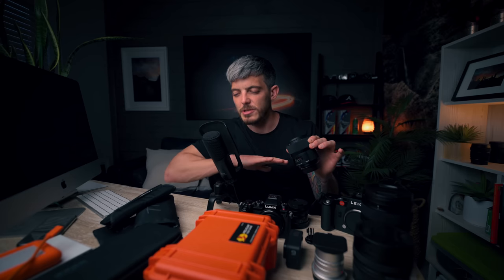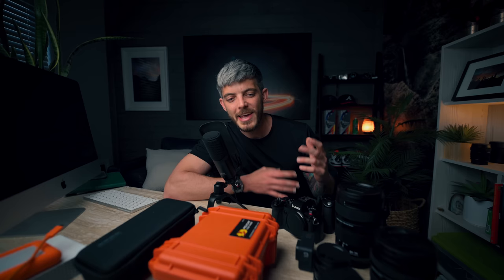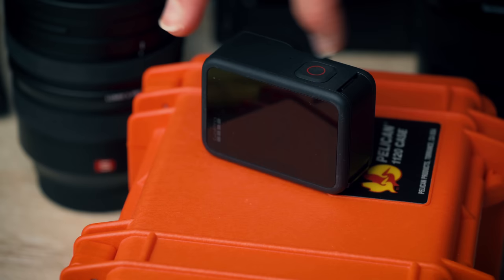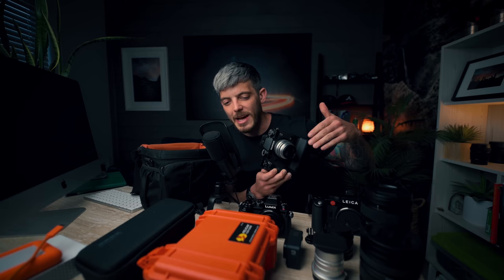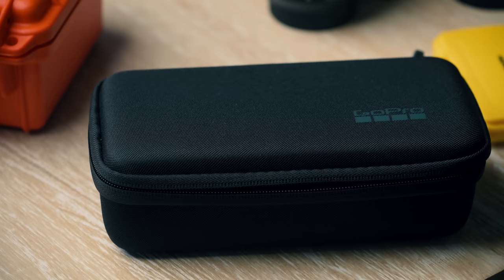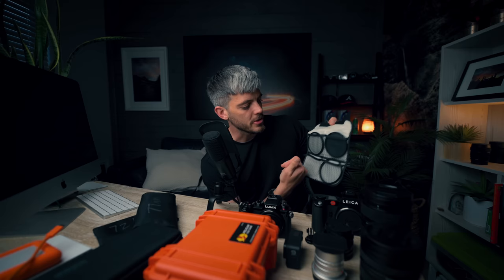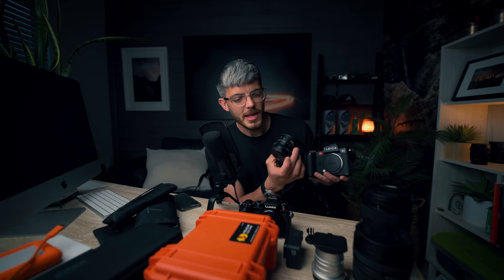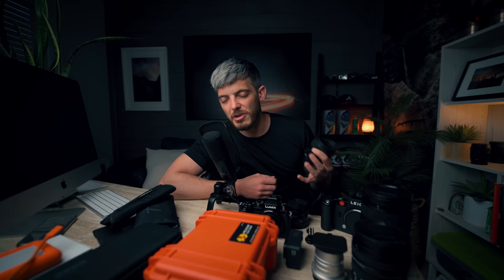What's in my Camera Bag 2021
Today we are talking about what's in my camera bag this year.

1 on 1 Video Call (all my secrets to creative business)

My Pro Camera Kit
Main Photo + Cinematic Camera
Main Youtube Camera
External Monitor
Wide angle lens
All around lens
Favorite Photo Lens
My Point and Shoot Camera (updated)
Youtube lens
Macro lens
Memory Card
Favorite Filter
My camera bag
Gopro I Use
Computer (latest version)

My Old Camera Setup (budget friendly + I still use it)
All around camera
All around lens
Great 35mm
Wide angle

Audio Equipment
Youtube Mic
Podcast Mic (Mac or PC)
Podcast Setup
Favorite Head Phones

Main Studio Light
Main Color Light
Portable Color Light (fits in any bag)

Photo Books I Recommend
Saul Leiter: Early Color
Stephen Shore: Uncommon Places
Fred Herzog: Modern Color
Joel Meyerowitz: Cape Light
Bystander: A History of Street Photography
William Eggleston, 2 1/4
Stephen Shore: Survey
Alex Webb: The Suffering of Light
Magnum Contact Sheets
Todd Hido
West: The American Cowboy
Texas Made/Texas Modern: The House and the Land
William Eggleston: The Democratic Forest: Selected Works